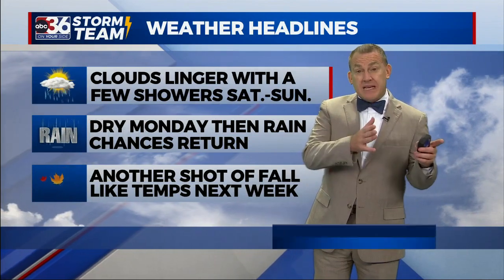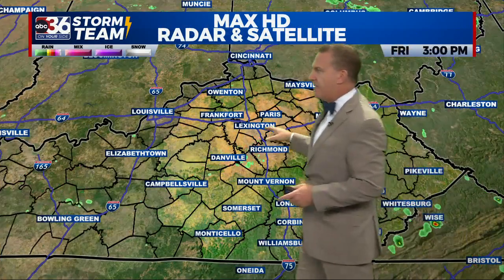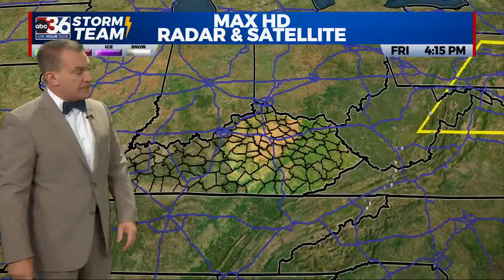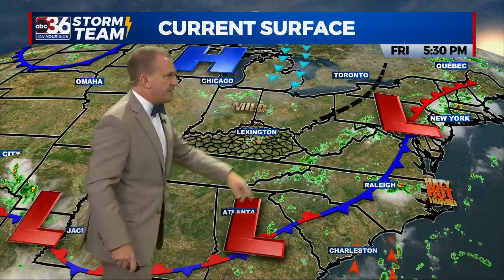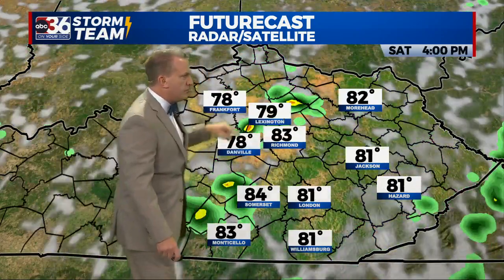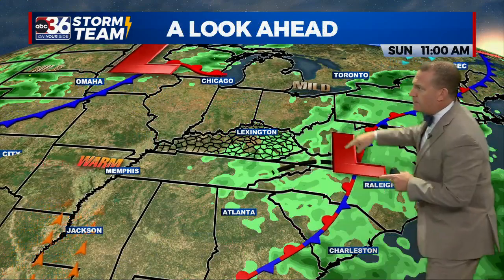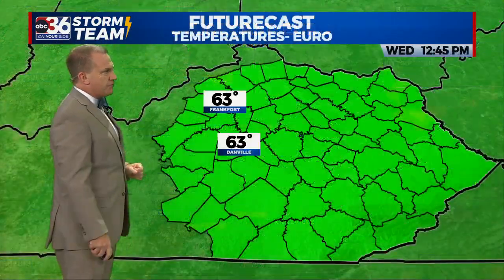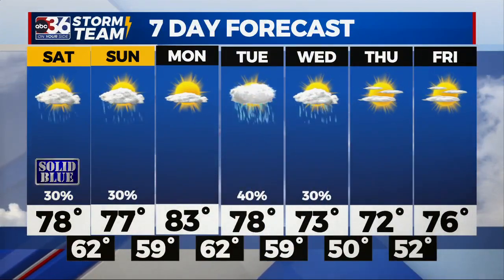T.G. Shuck's Weekend Forecast...9-8-2023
Latest forecast from the ABC36 Storm Team